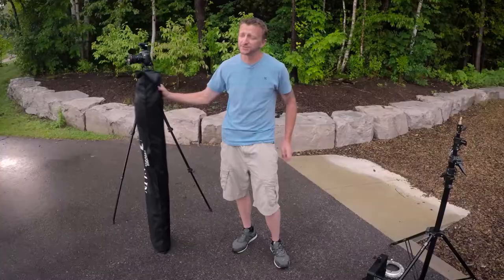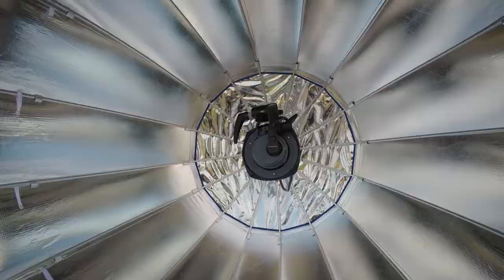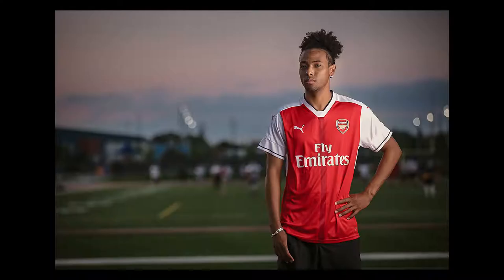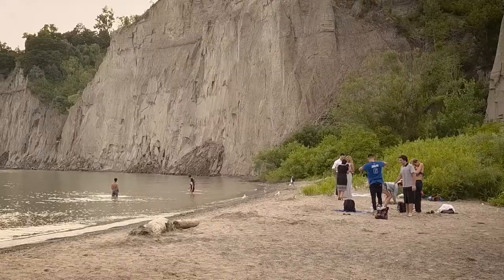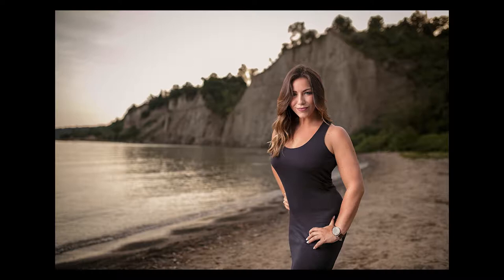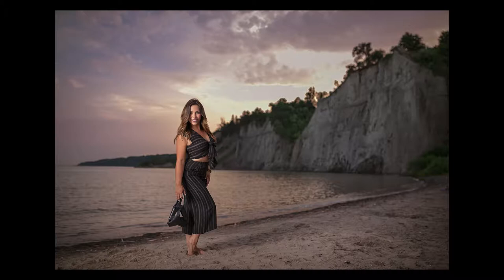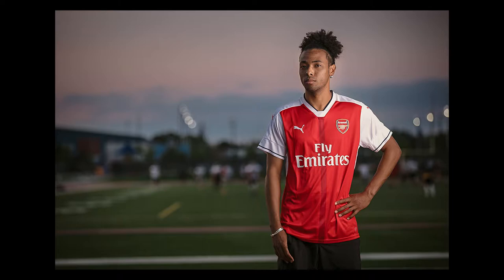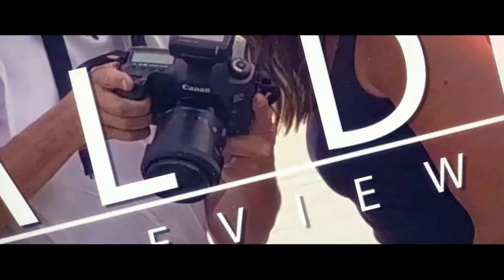Keith White Photography Westcott Real Deal Review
In this video, photographer Keith White reviews the Westcott Zeppelin 59" using off camera strobe.
Using high sync with the Elinchrom ELB 400 to overpower the sun and utilizing wide open apertures to create studio quality images in environmental settings.